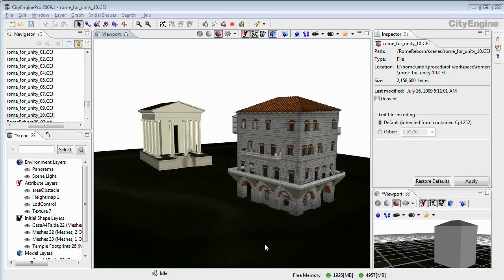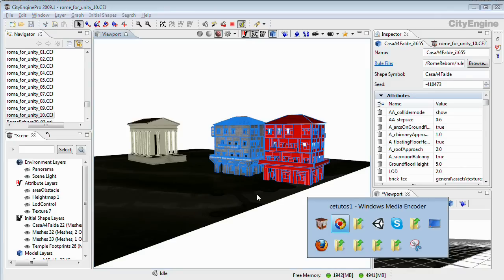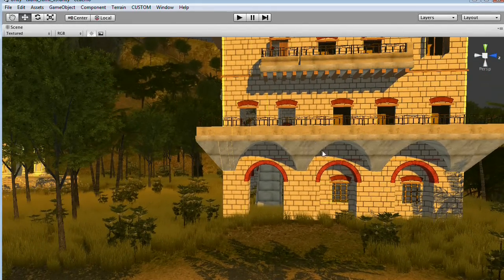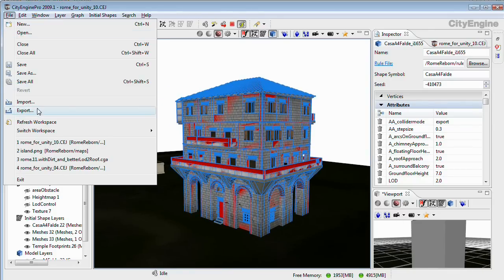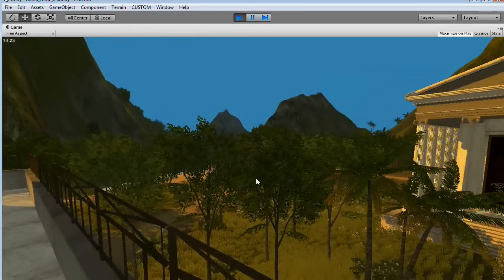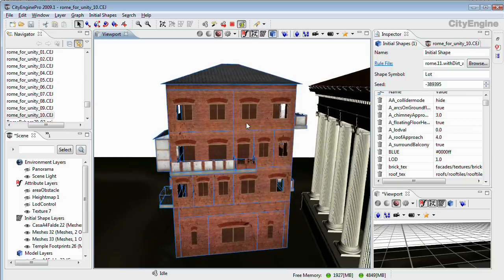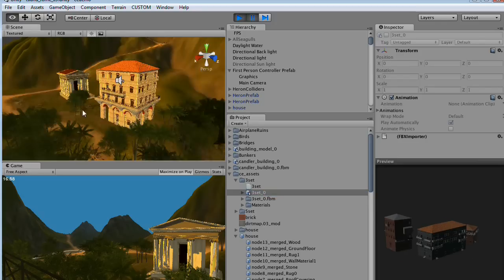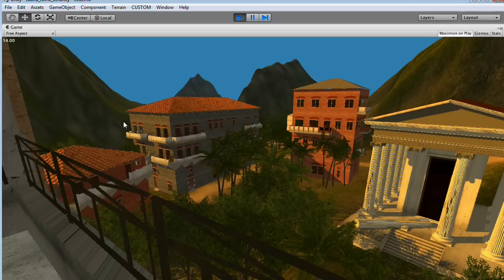Examples - CityEngine and Unity